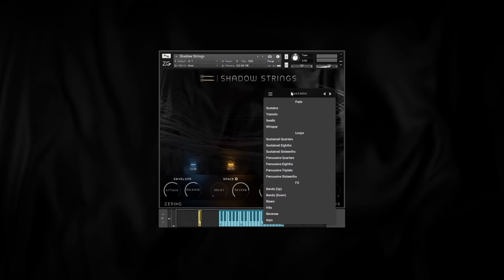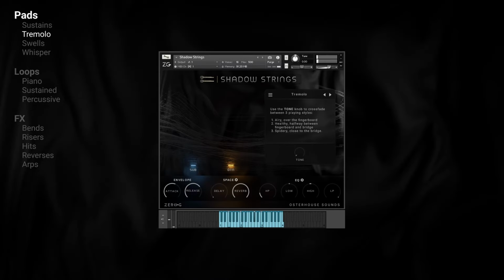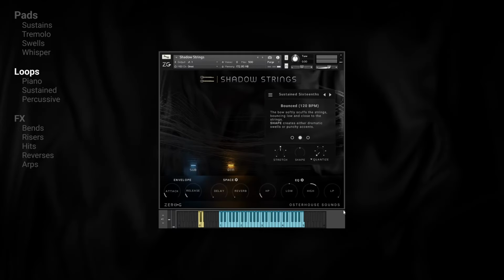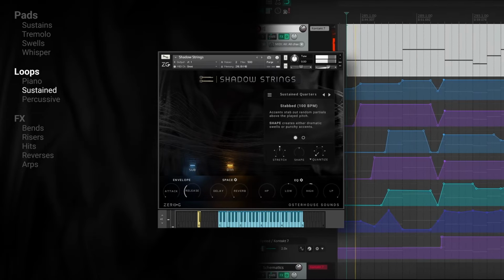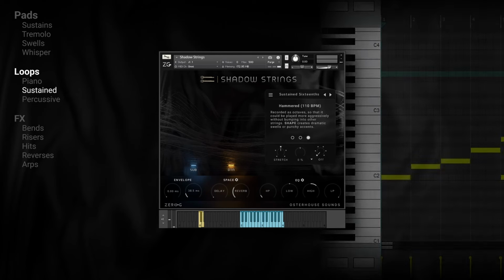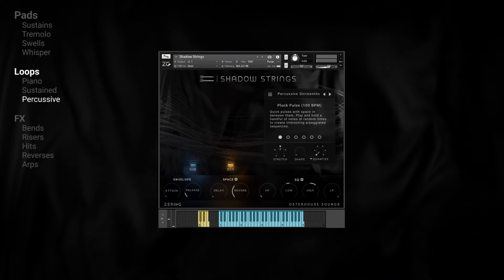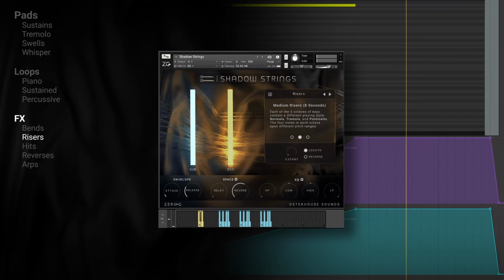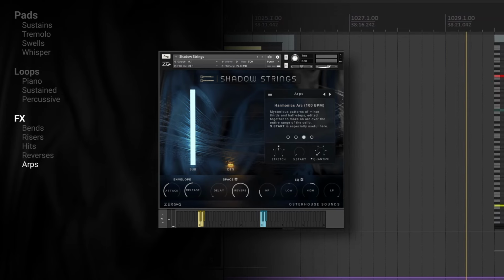Zero-G Shadow Strings - In-Depth Walkthrough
Welcome to Shadow Strings, a darker side of the cello that can add suspense, mystery, and a sense of uniqueness to any of your compositions. This ground-breaking Kontakt sample library pushes the boundaries of traditional cello sounds to offer a rich tapestry of unconventional textures and effects.

This fantastic in-depth walkthrough was made by Shadow Strings creator Ben Osterhouse (of Osterhouse Sounds) and explores every element of the instrument from articulations and effects to the cellos and piano used to record this special Kontakt cello virtual instrument.

00:00 - Start
00:15 - Choosing a Patch
00:45 - Effects
01:20 - Shadow Mode
01:49 - EQ Routing Options
03:22 - NKI Presets
03:58 - Sustains
06:12 - About the Cellos
06:56 - Tremolo
07:41 - Swells
10:17 - Whisper
12:04 - Loops
14:38 - Piano Loops
16:42 - Sustained Quarters
19:00 - Sustained Eighths
20:27 - Sustained Sixteenths
23:30 - Percussive Quarters
24:38 - Percussive Eighths
27:51 - Percussive Triplets
30:15 - Percussive Sixteenths
33:25 - Bends
35:11 - Risers
37:24 - Hits
38:36 - Reverses
40:01 - Arps